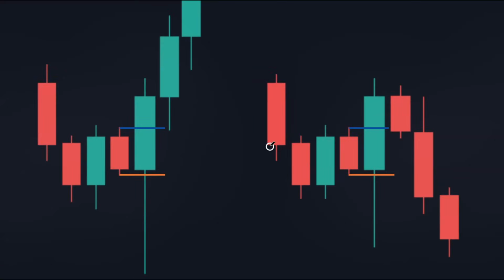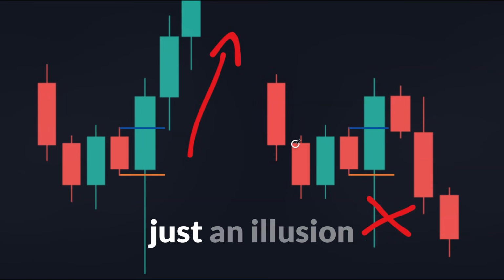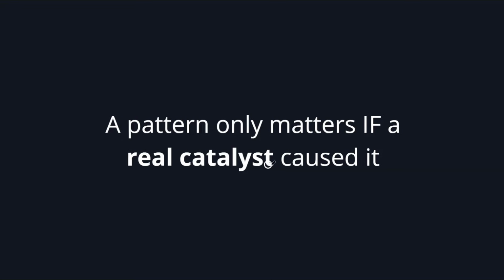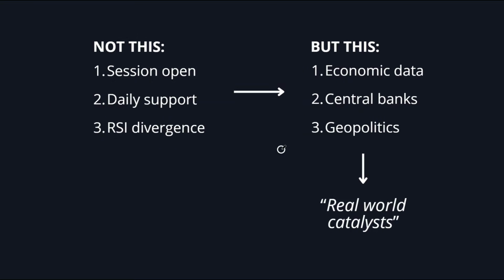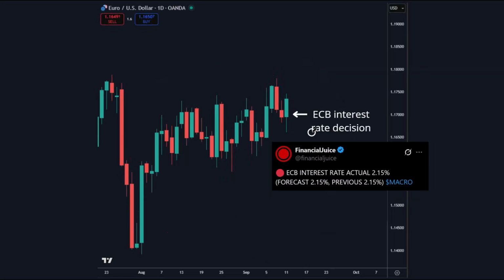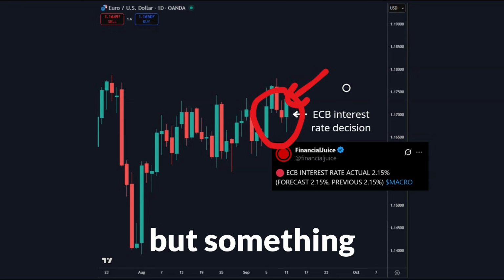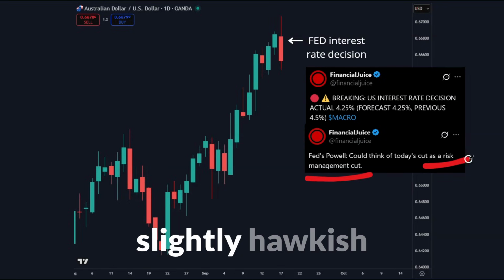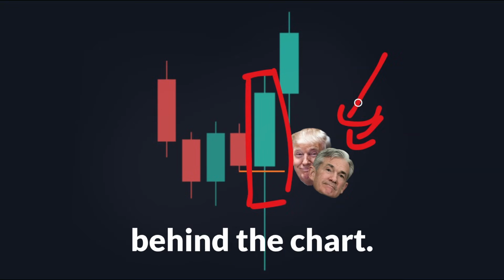Candlestick Patterns Are An Illusion… Until You Know THIS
The market is a master illusionist. It knows exactly how to trick you.

But here’s the thing about illusions…

They stop fooling you the moment you know how the trick is done.

And… you can know EXACTLY how it’s done, because there is one specific variable that separates a real pattern from random noise.

Think about it, why do perfect textbook candlestick patterns sometimes work perfectly and other times get you stopped out instantly? It’s not "market manipulation." It’s because you are looking at the effect, not the cause.

In this video, I’m revealing the single missing rule that separates retail noise from institutional order flow. Most traders are taught to trade shapes. I’m going to teach you how to trade the catalyst behind the shape.

If you’re tired of your technical analysis being a "hit and miss" 50% of the time, this is the fix.

Content of the video:

00:00 The candlestick "lie"
00:50 Cause vs effect (the golden rule)
01:55 Stop trading shapes, trade information
02:20 The "footprint"
03:35 Defining a true fundamental catalyst
04:45 The engulfing candle setup
05:20 Case study 1: EURUSD (ECB decision)
06:42 Case study 2: AUDUSD (FED decision)
08:00 The mindset shift
09:12 Stanley Druckenmiller advice
10:33 The "missing bit" formula